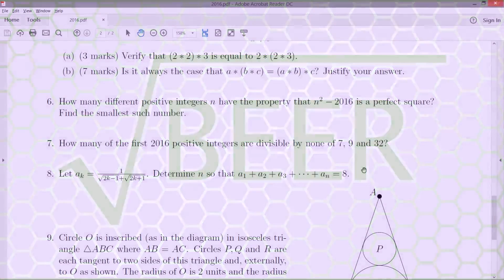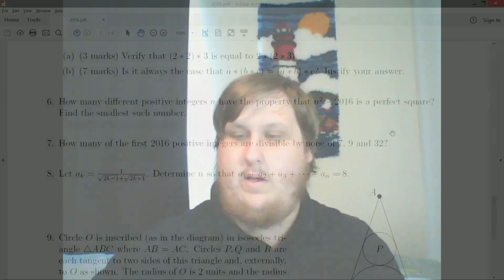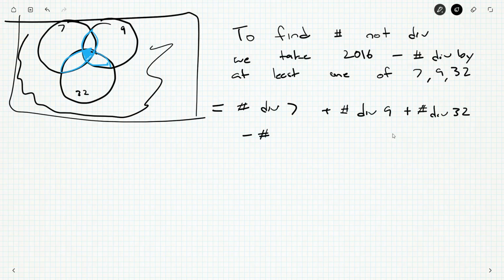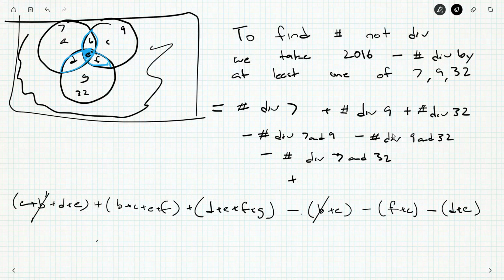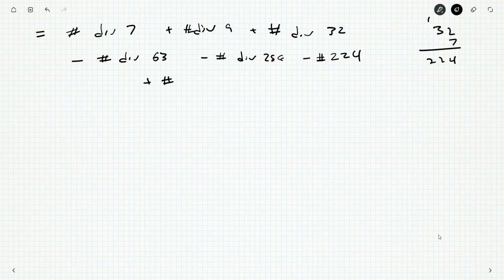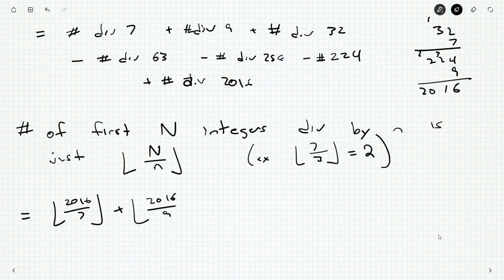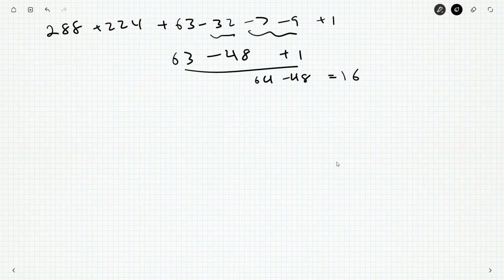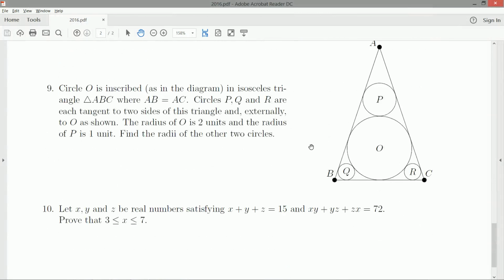Manitoba Mathematics Competition 2016 7